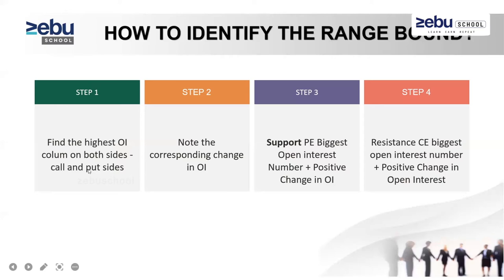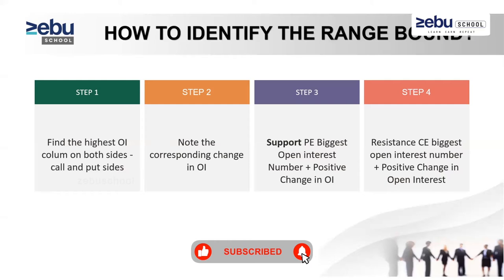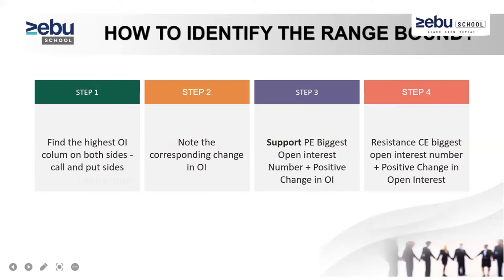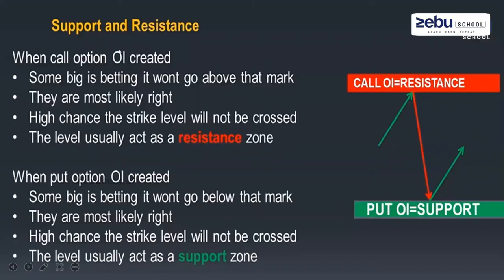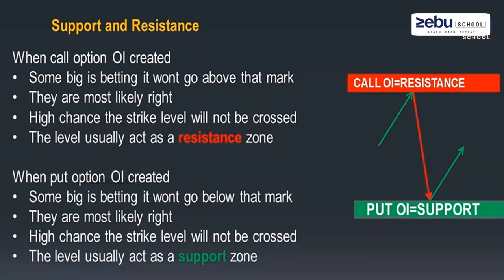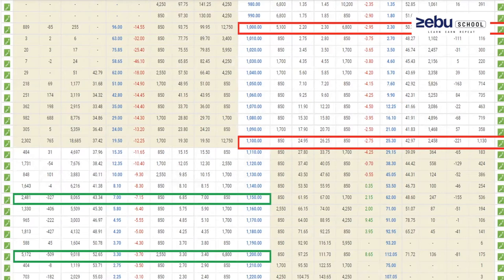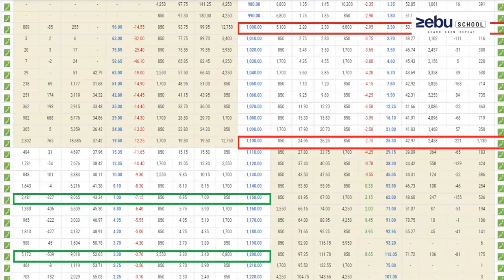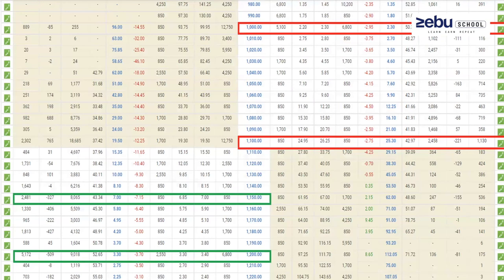How to Find the Range Bound of Option Strikes ? | Zebu School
How to Find the Range Bound of the Option Strikes ? | Zebu School

Session 1 Fundamental Analysis

Economical Data Analysis
Company Analysis
Stock Selection
Ratio Analysis

Session 2 Candle and Line Tools

Candle Stick Analysis
Line Tools Analysis

Session 3 Professional Trading Techniques

Data Analysis
Trading Time Frame
Scalping Techniques
Intraday and Swing Trading Techniques
Positional Trading Strategies
10 Most Probability Trading Methods and Technicals
Stop Loss and Target Placement

Session 4 Option Buying

Option Types
Strike Selection
Option Chain Analysis
Option Buying Strategies
Directional Option Intraday

Session 5 Option Selling ( Video Sessions )

Option Selling Strategies Overview
Payoff Diagram Introduction
Option Chain
Option Straddle and Strangle
Spread Strategies
Butterfly Variants